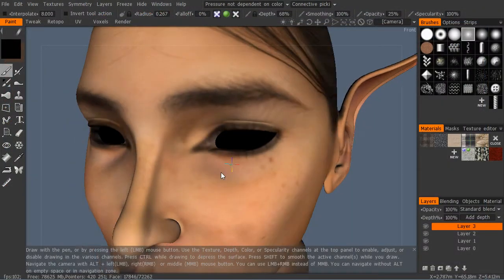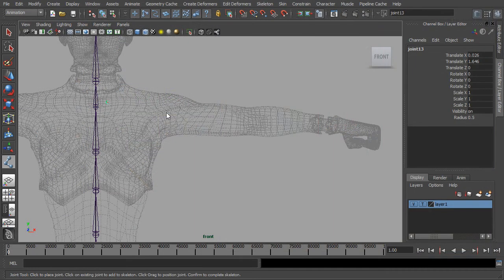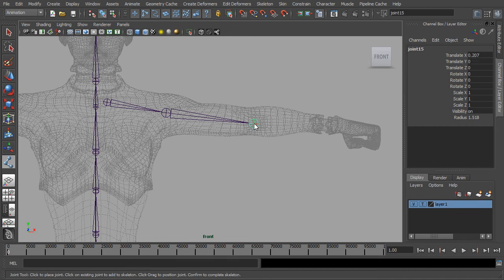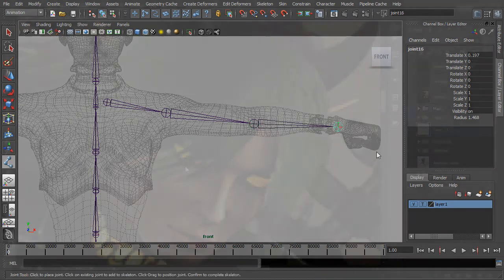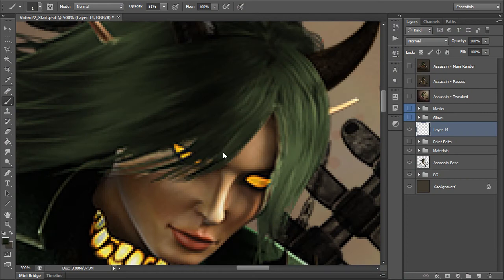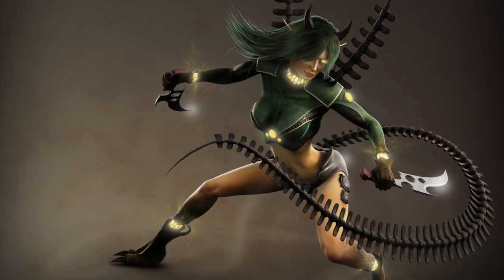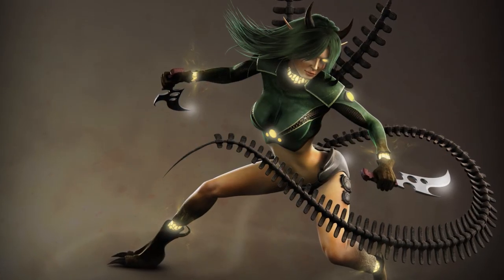Now Available: Creating a Sci-Fi Villain in Maya and Silo with Antony Ward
Creating a Sci-Fi Villain in Maya and Silo with Antony Ward

In this series of tutorials we are not just going to create a sci-fi villain, but rather than repeat what was shown in my previous course, we will investigate a few other important aspects of character creation, expanding on what you learned previously.

We will begin by briefly covering her construction with the help of a pre-made base mesh then shift the focus to texture and shader-related areas including the use of subsurface scattering for her skin.

Once textured we will create a skeleton and some simple controls so we can easily move her into a more dynamic pose. In addition we will look at using and rendering Maya`s nHair system to create and pose her hair rather than relying on polygon strips or geometry.

Finally we will mix everything together in Photoshop and look at adding an extra layer of detail to give us our final render.

By the end of this course you will have the knowledge and skills needed to create, pose and render any character. Plus you will have an understanding of how to create realistic skin and hair.